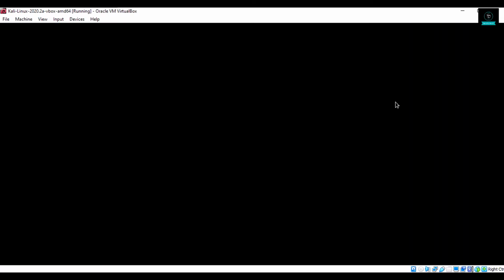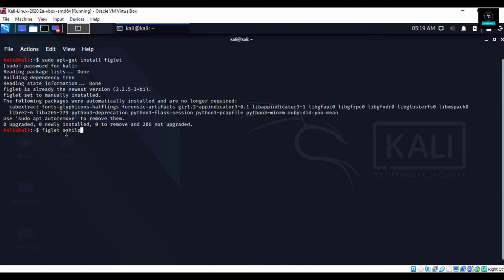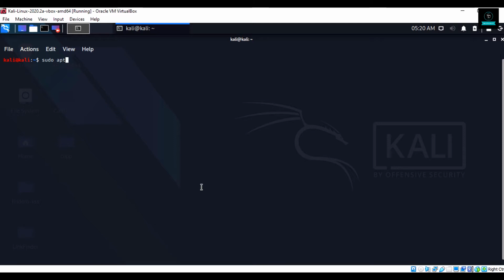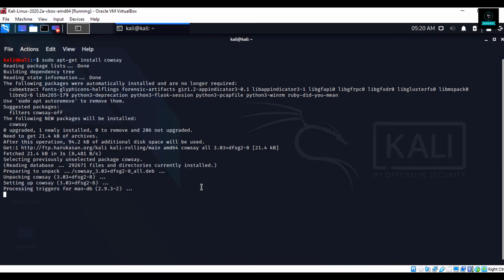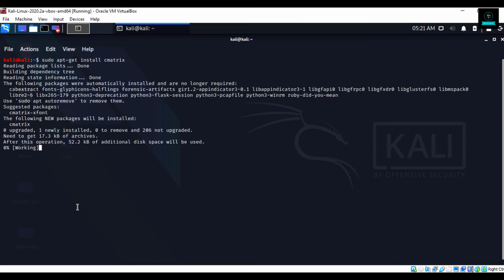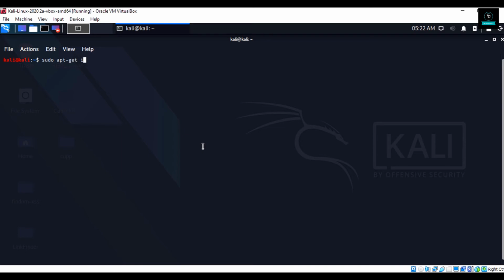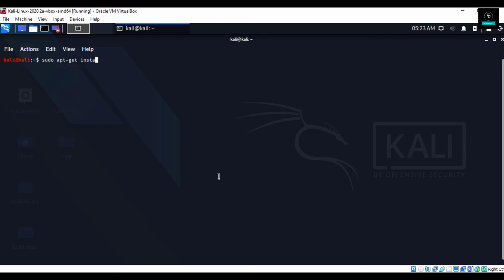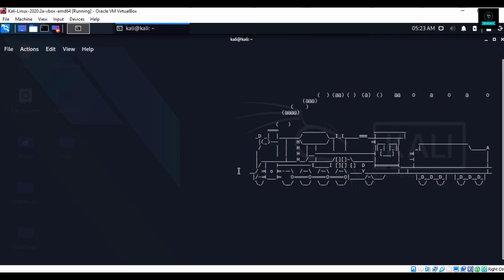Kali Linux Funny Tools | Show Animation in Terminal | figlet | cmatrix | cowsay | sl | cowthink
Thanks , for watching this video.
Share your views with us.

This Channel is related to the Cyber World & Security.
Cyber Security | Ethical Hacking | Programming Geek
.A Journey To Be Technical.